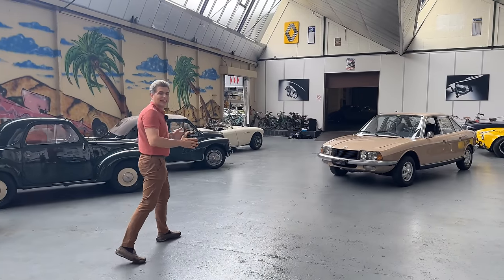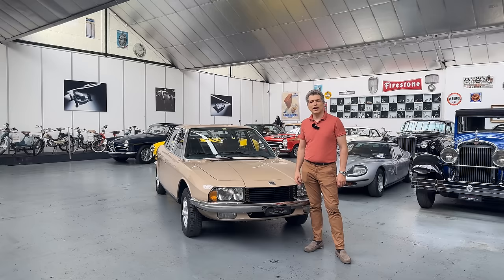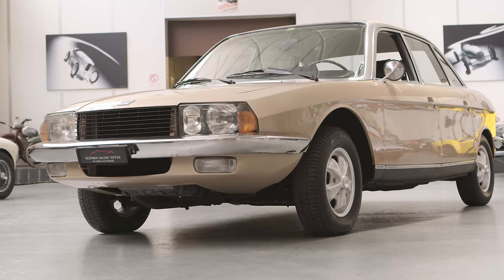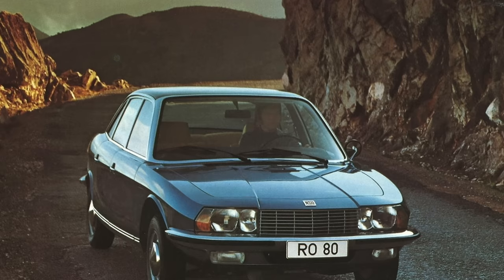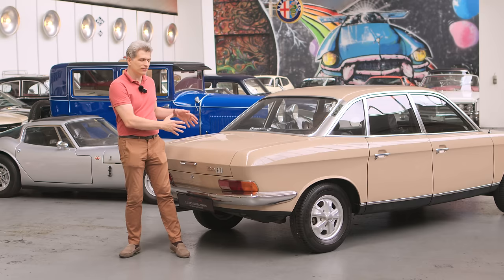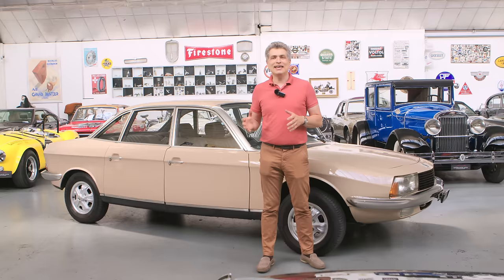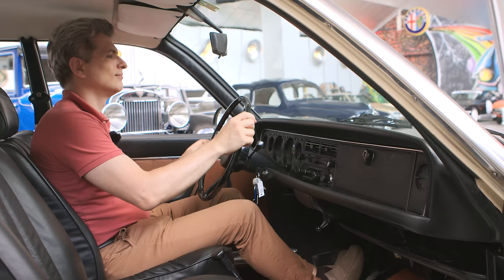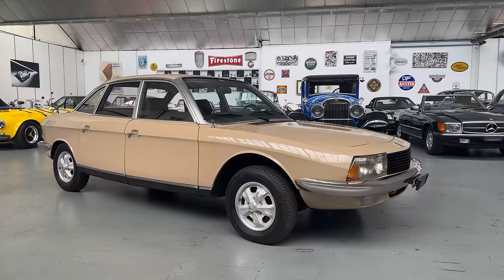How does this NSU Ro 80 with a Wankel rotary engine look and sound like today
This is the legendary NSU Ro 80, the car which came before the Audi era at NSU and which was the first large-scale production car in the world to have a rotary Wankel engine, with 2 rotors!

It also had a weird design, but it is a masterpiece of engineering courage. Today we are going to discover the intriguing story and engineering of the NSU Ro 80 and explore this car, found in Switzerland, at Oldtimer Gallerie Toffen.

Special thanks to Oldtimer Galerie Toffen for providing us the car!

ABOUT Timeless Driving
Timeless Driving is dedicated to timeless passion for driving and timeless cars. And it’s not only about the age of a car, but rather about the passion put in it. We love cars that have a timeless ingredient in them. It can be a proper historic model, manufactured 40 or 90 years ago, but it can also be a recent, 15-year old model that is already treated with admiration. Or it can even be a present-day car that breaths passion and timeless potential in every bit. As we say it – Timeless. Not necessarily old. Aware of great care classic cars deserve and aware of collecting value, but not necessarily elitist. Cars, motorcycle, trucks, motorsport, engineering, unknown stories from past that are admirable today – all of them can be subjects here!